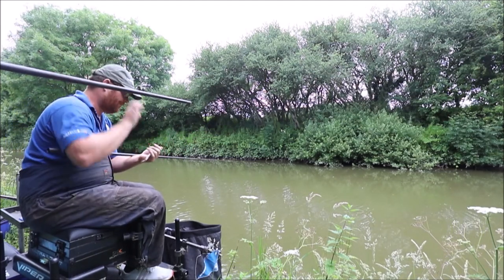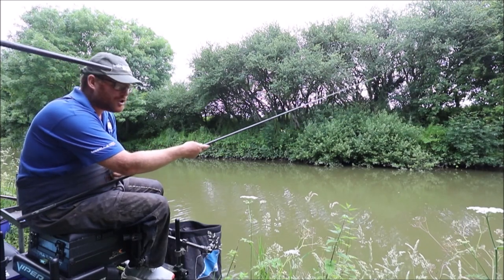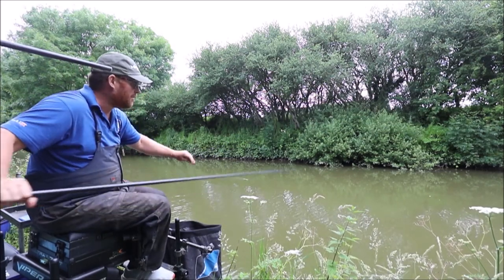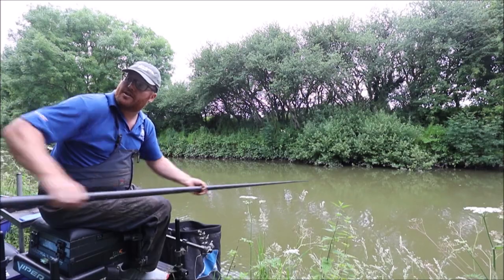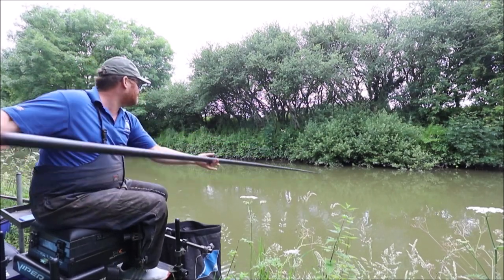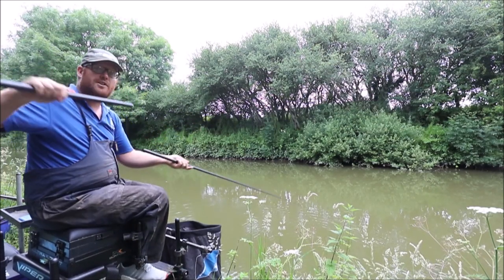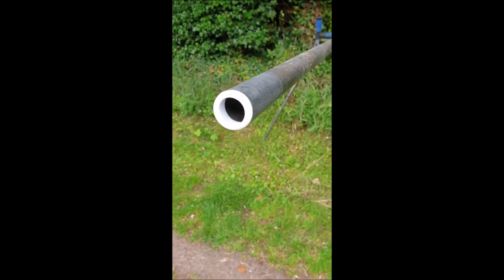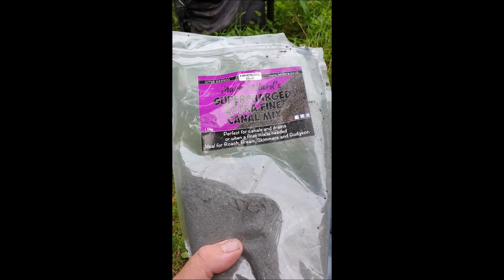My small fish tips on K&A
This video is me fishing on the Kennet and Avon Canal on Farmers on the MDAA water.

See link below on details of the club.

Also I have a blog of all my fishing match results.